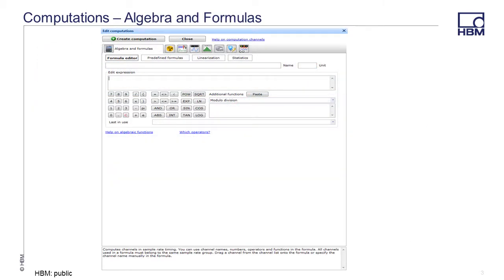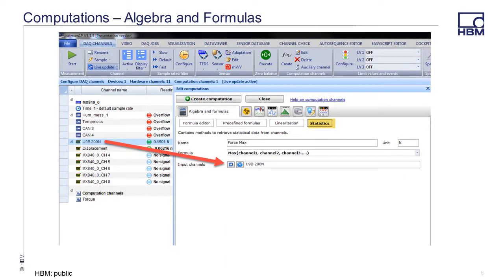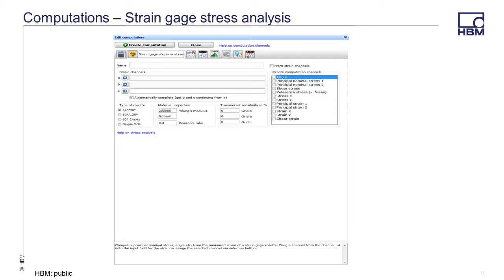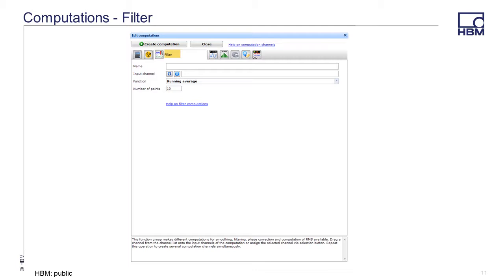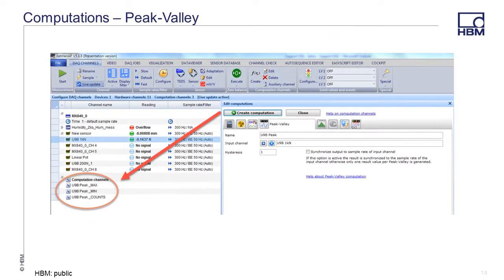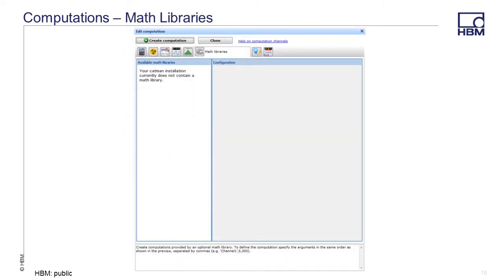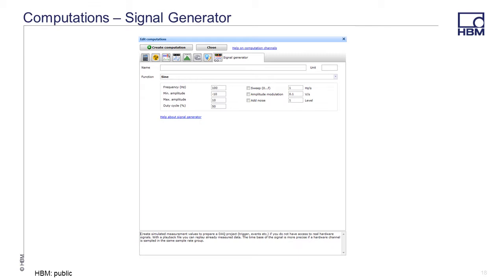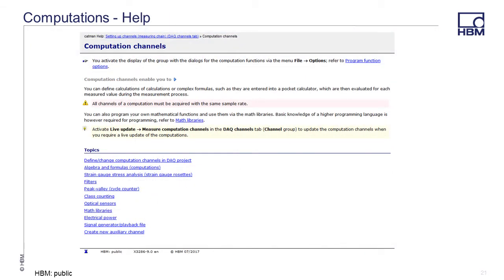catmanEasy Computations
This will provide an overview of catmanEasy computations.